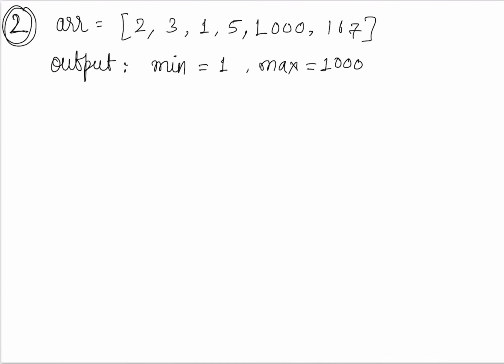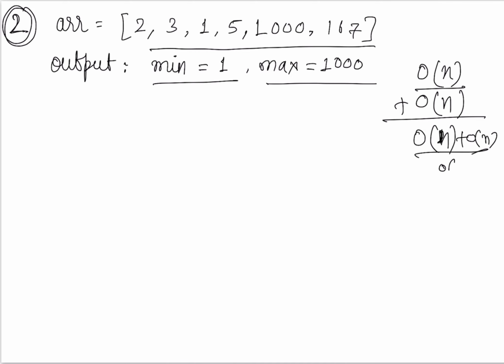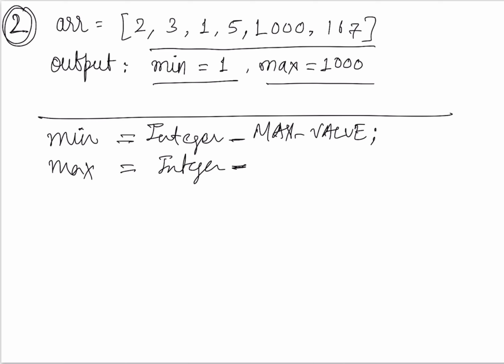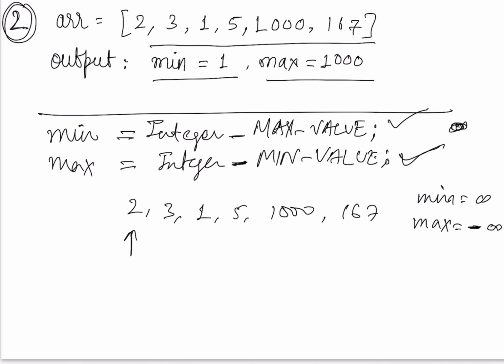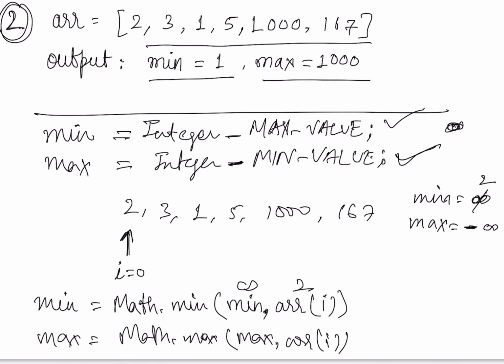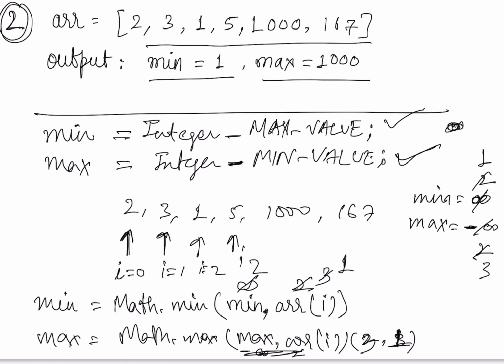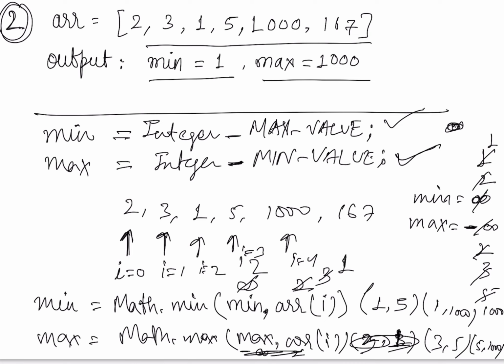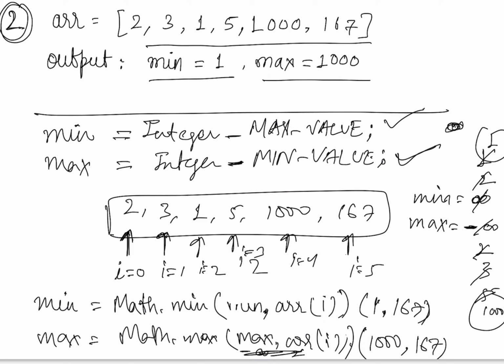Minimum and Maximum element in an array | DSA | Array Problem 2 | Approach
Given an array A of size N of integers. Your task is to find the minimum and maximum elements in the array.

Space complexity : O(n) for given array

Note : This is GeeksforGeeks code editor.